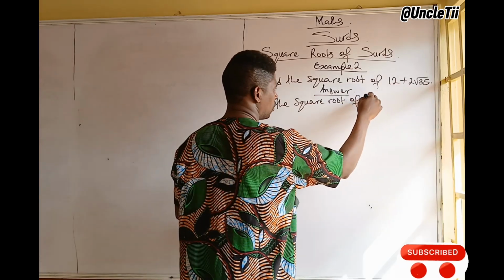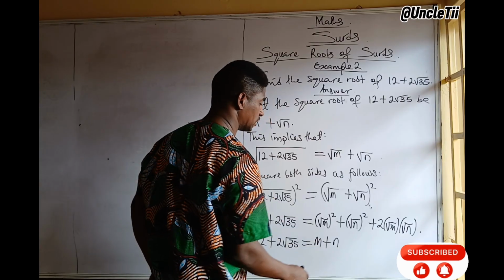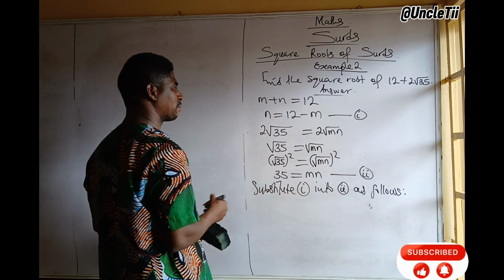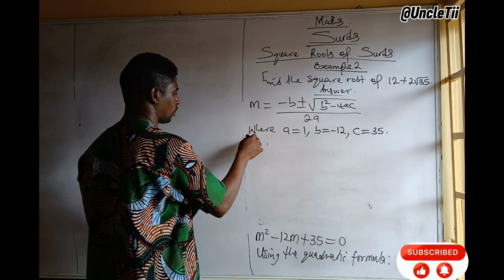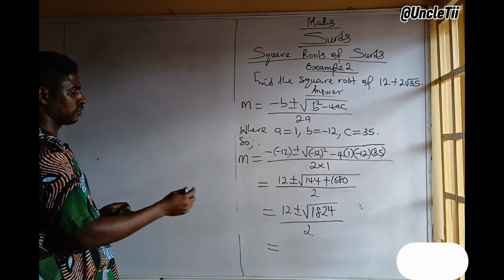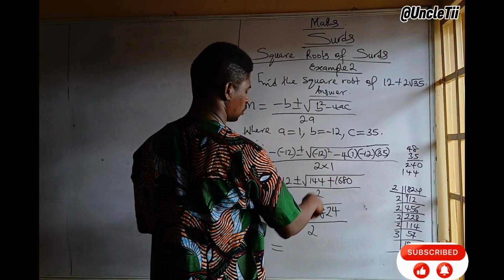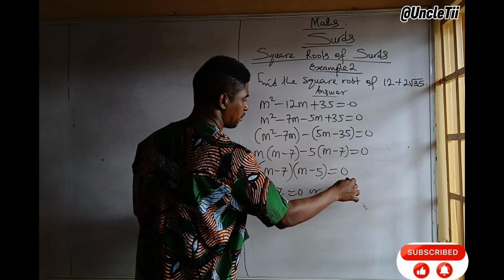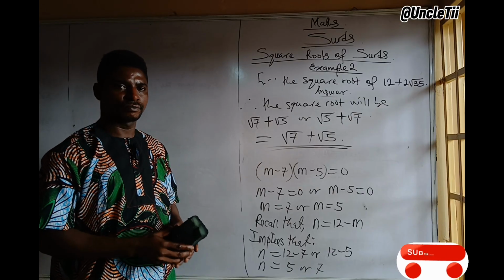Square roots on Surds Exampe 2#mathconcepts